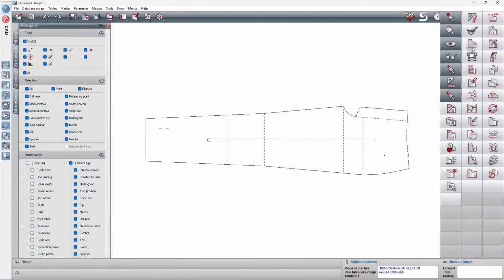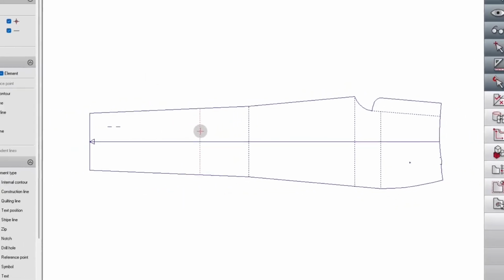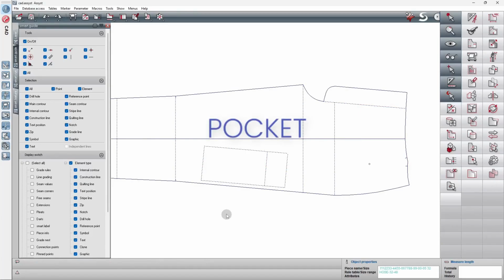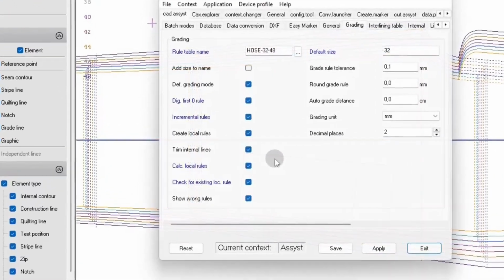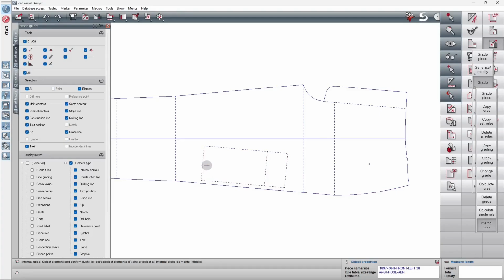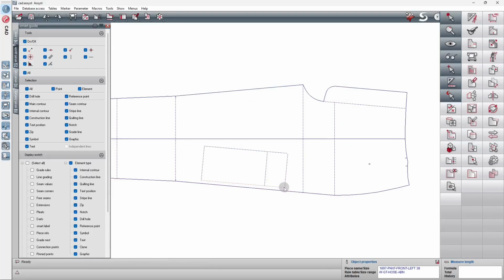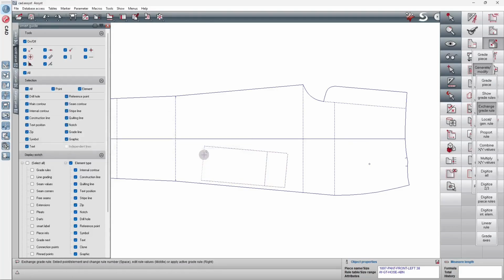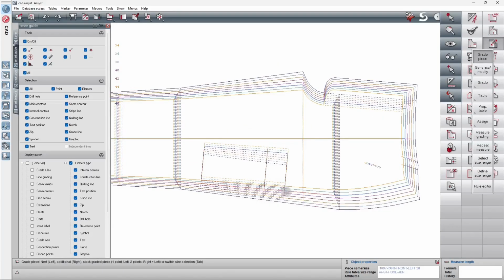CAD FEATURE TIP: Internal rules without trimming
CAD Tips Newsletter 04: What’s the best way to grade internal elements? This grading tip demonstrates this using the example of a patch pocket.

This video is part of a CAD Tips newsletter that includes additional background information! Sign up on the Assyst website for future newsletters featuring relevant application news so you don't miss a thing!